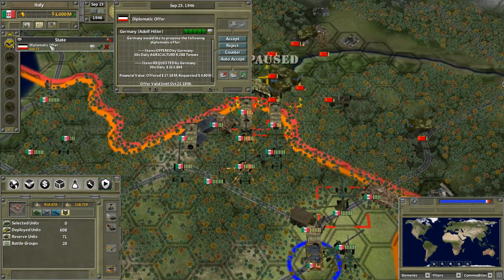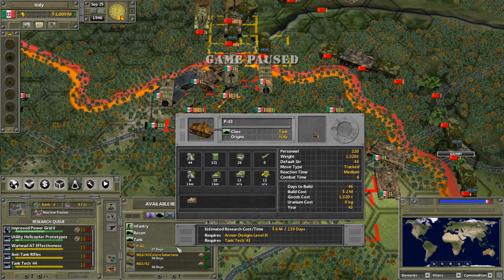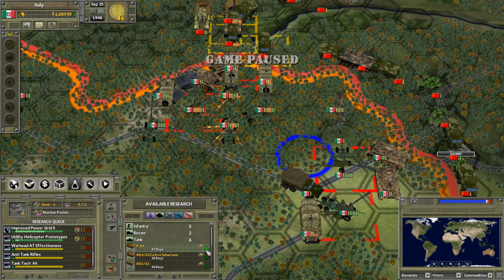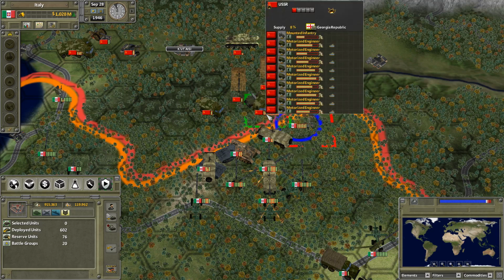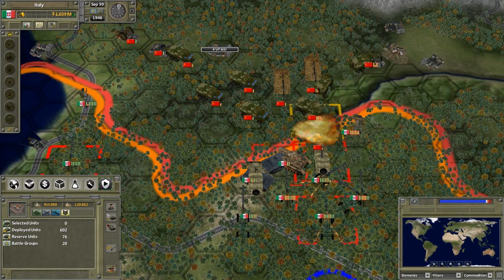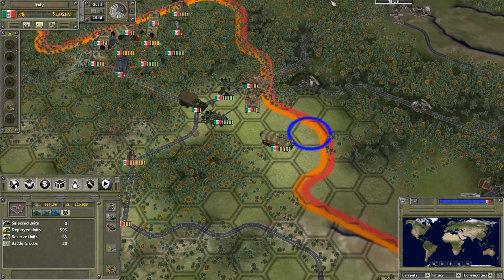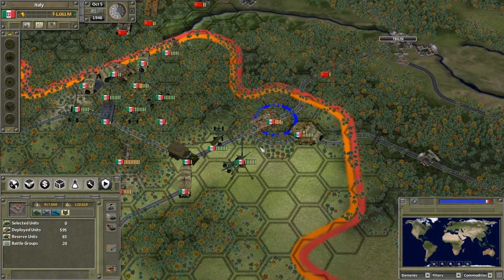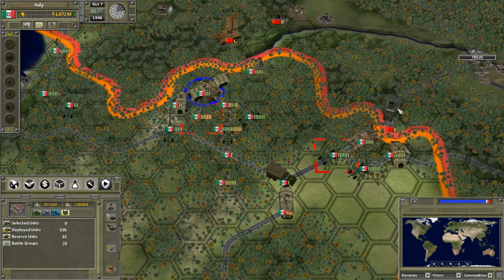Supreme Ruler Ultimate | Roman Restoration #93: Marines to the rescue